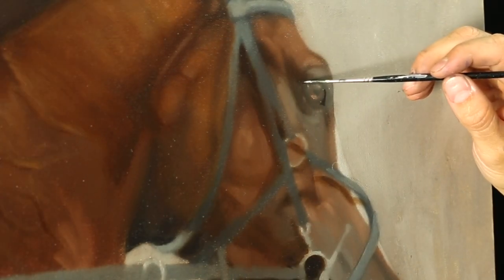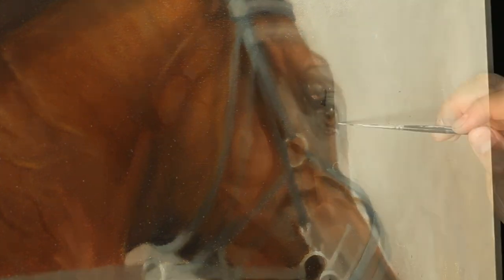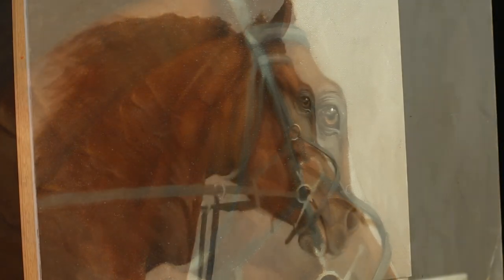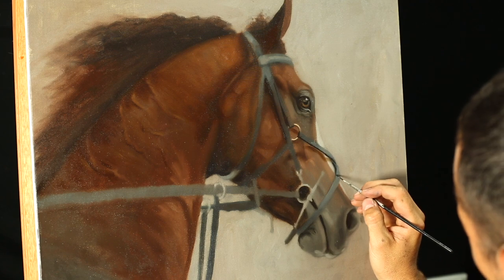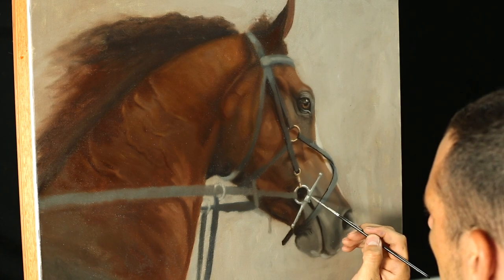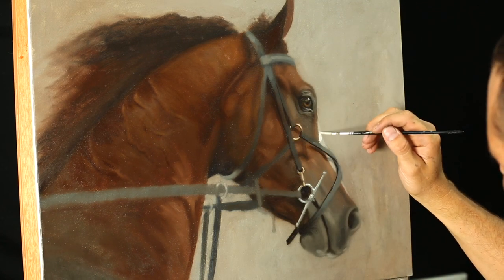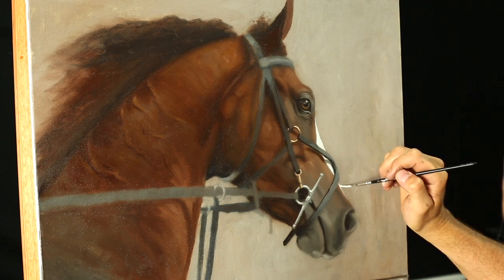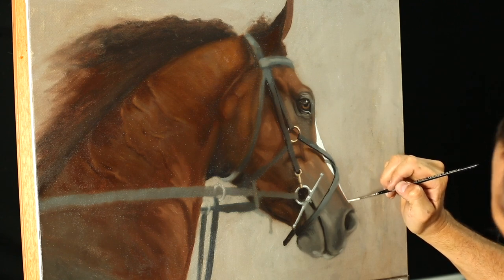Oil Painting Lesson Preview - Facing The Winds - how to paint a horse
Post any questions you may have and I'll be happy to help!